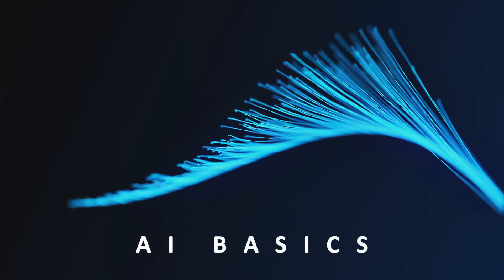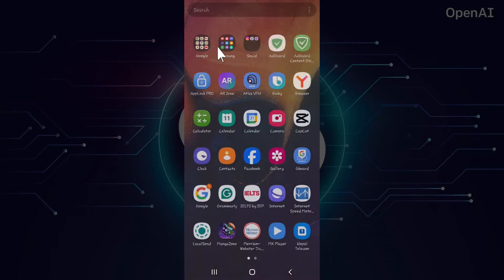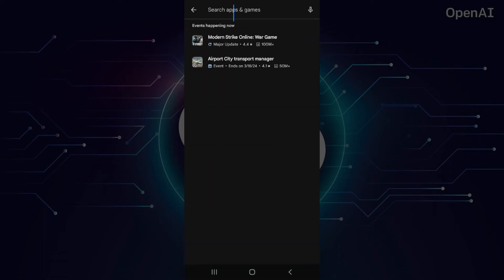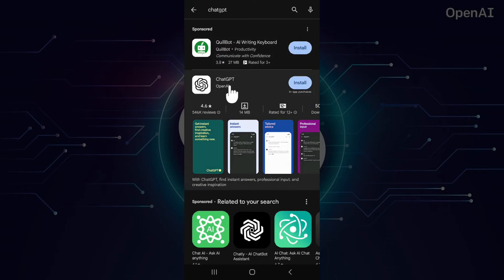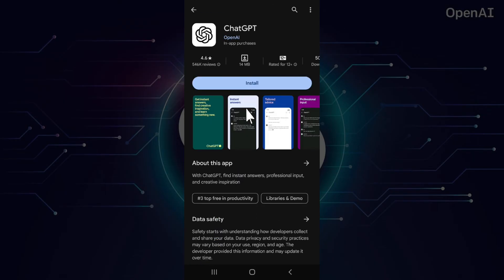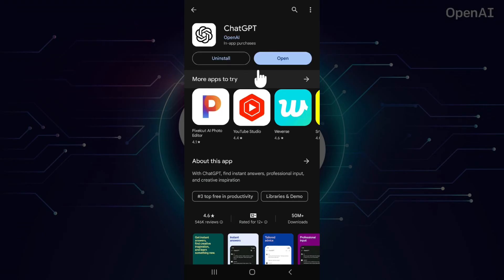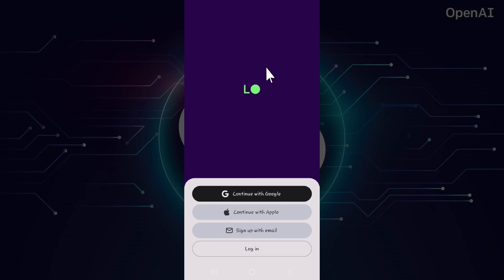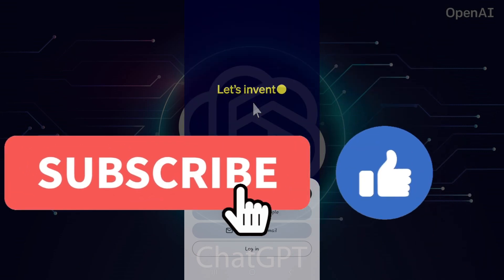How to Use Open AI on Your Phone 2024 ?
In this tutorial, we'll delve into the exciting realm of using OpenAI on your smartphone, offering a detailed exploration of its functionalities and practical applications. From understanding how to access OpenAI's services through user-friendly mobile interfaces to discovering innovative ways to incorporate AI into your daily routines, this video aims to demystify the process for users of all levels.